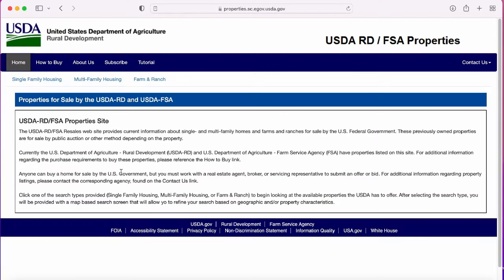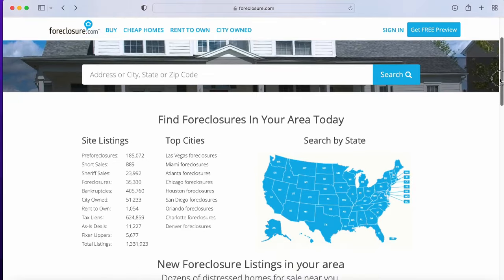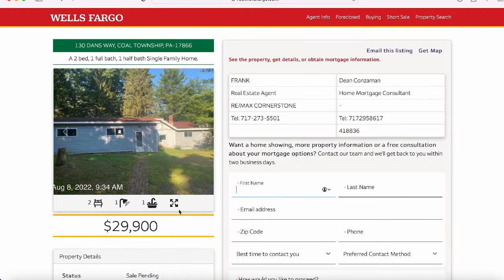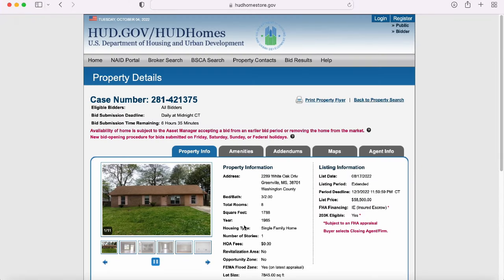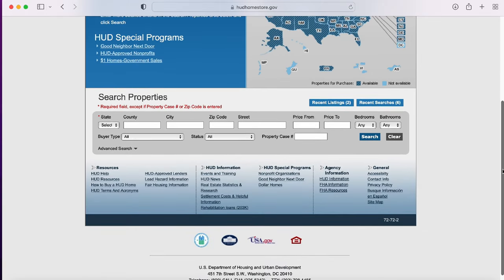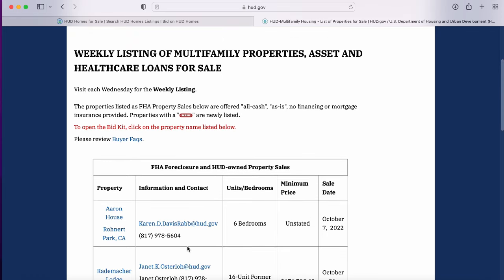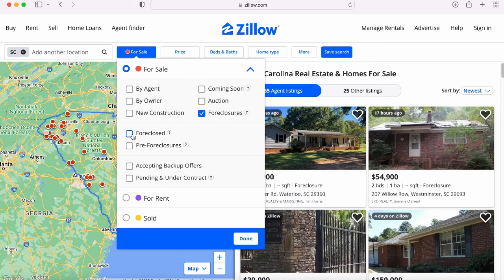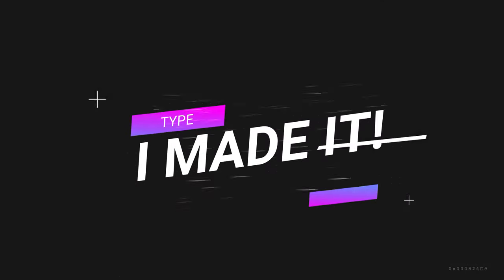5 Websites To Find Foreclosed Homes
In this video I will discuss 5 websites that will help you find foreclosed properties nationwide.

🚨Credit Coloring Book for Kids
Boys Credit Coloring Book
Girls Credit Coloring Book